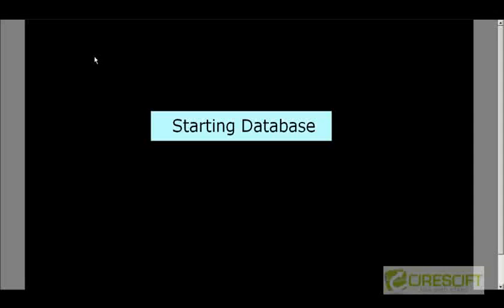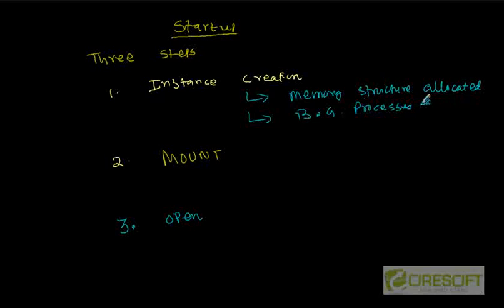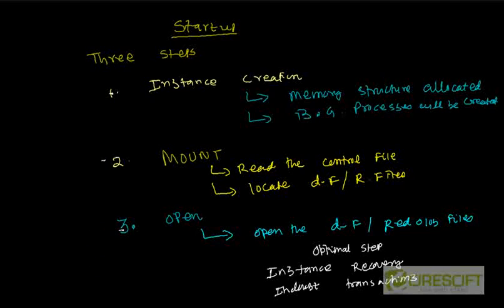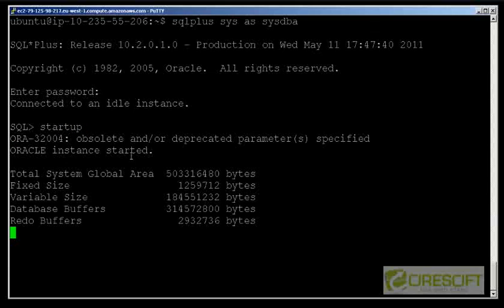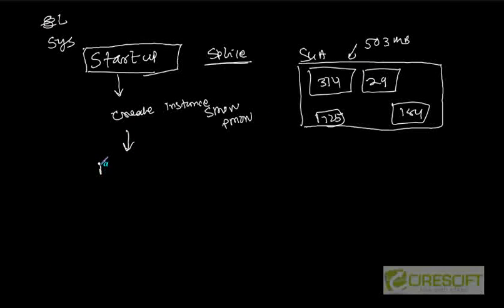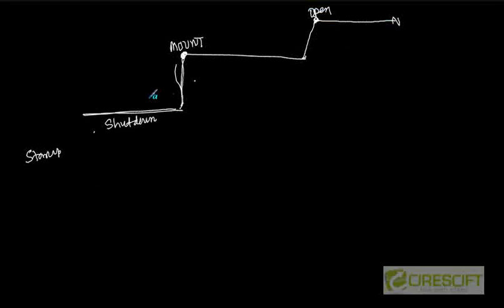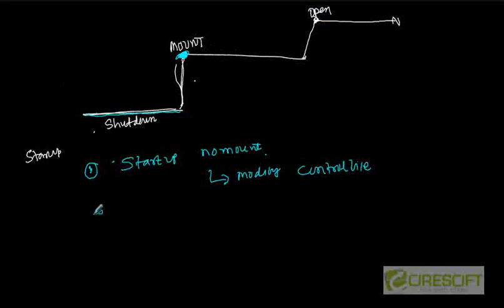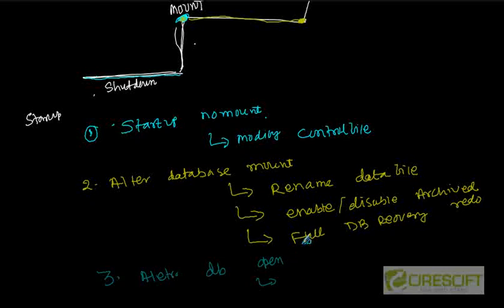SCPT 28 Oracle Database Start Up Steps